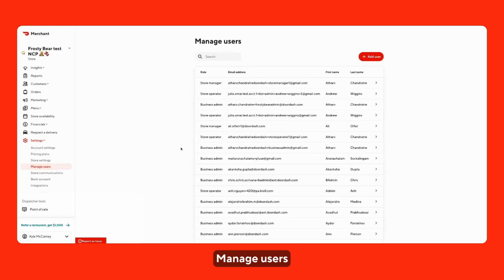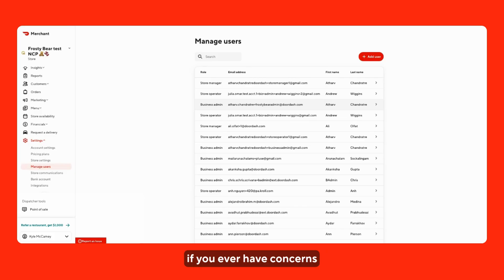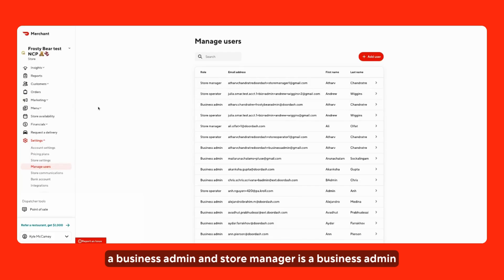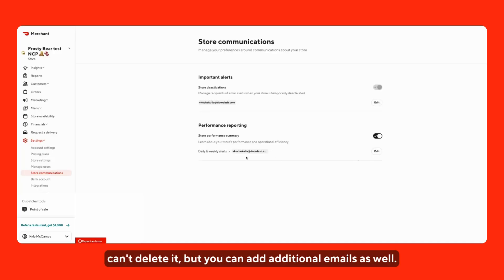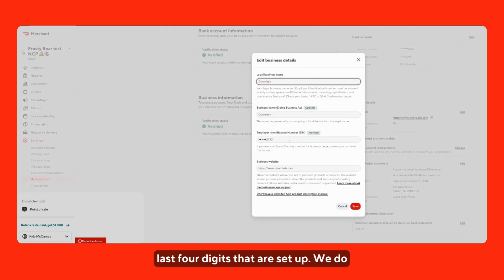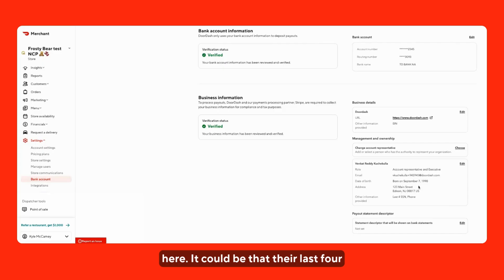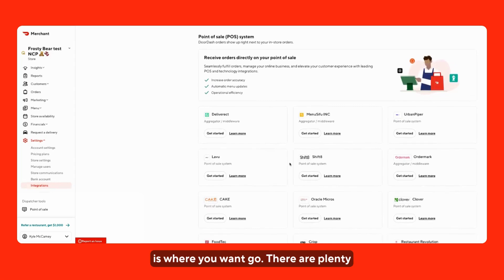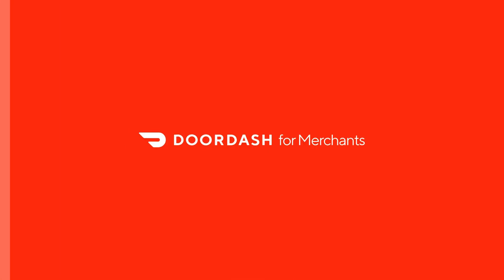How to Use the DoorDash Merchant Portal | Managing Your DoorDash Settings Part 2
Learn how to use your Settings tab in the DoorDash Merchant Portal.

This video covers how to:
- Manage users for your store in the DoorDash Merchant Portal
Understand the different roles for users in your Merchant Portal
- Adjust Store communications and manage your preferences around communications about your store
- View your Bank account details
- Edit or update your legal business details
- Edit your payout statement descriptors
- Integrate with a point of sale (POS) system

doordash.co